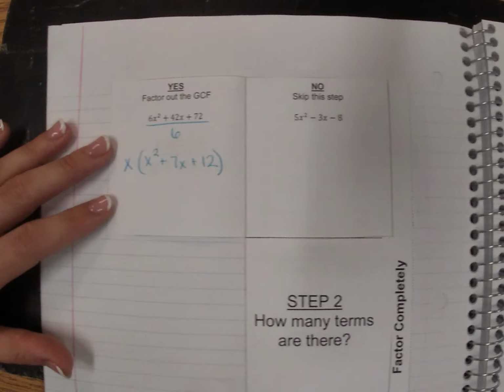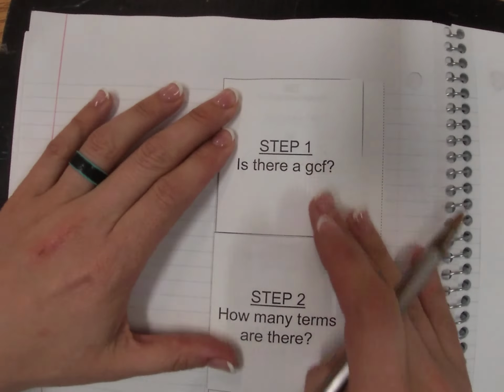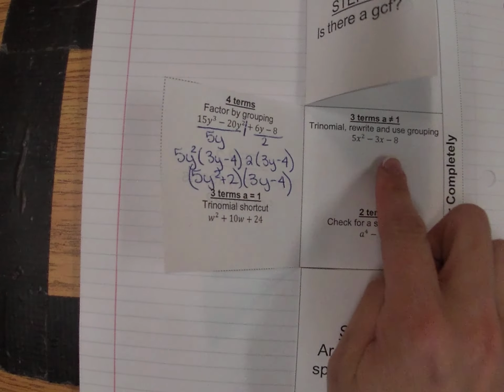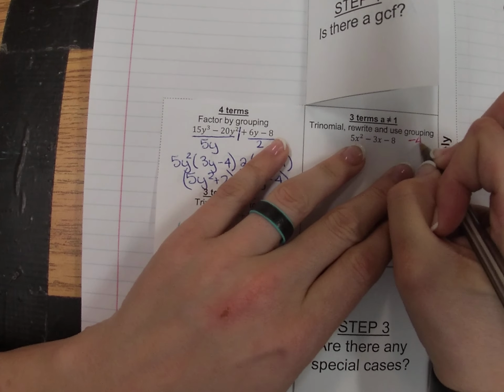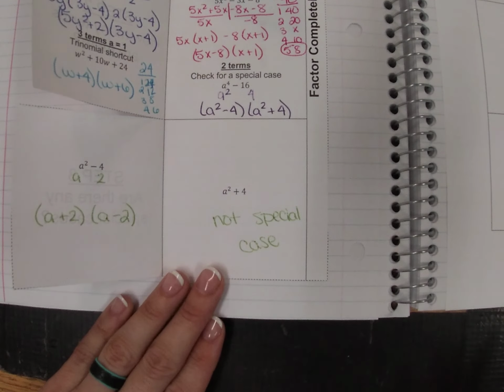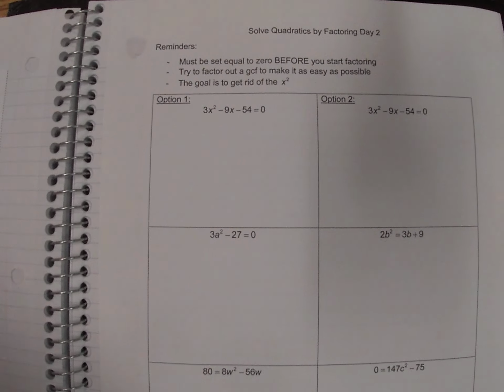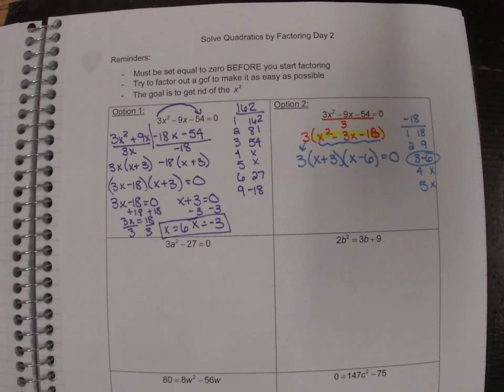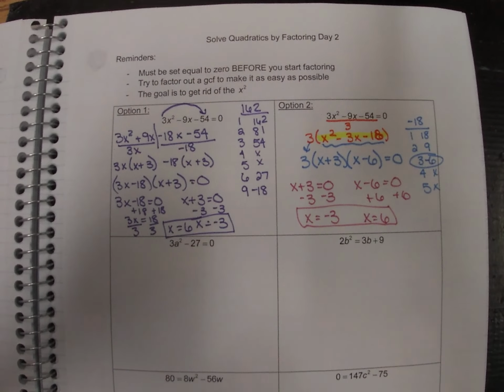Solve by factoring day 2 Interactive Notebook